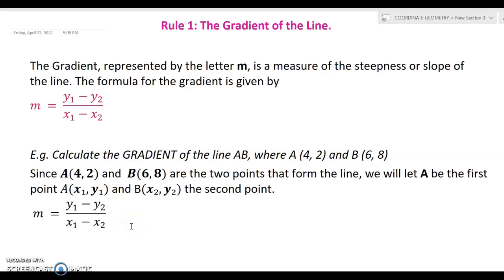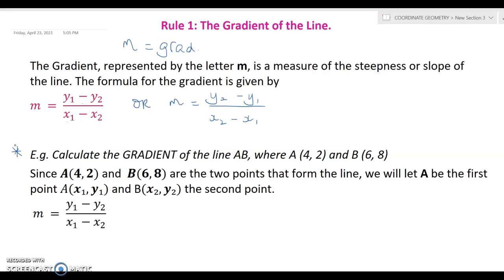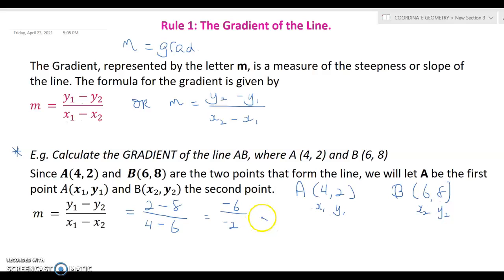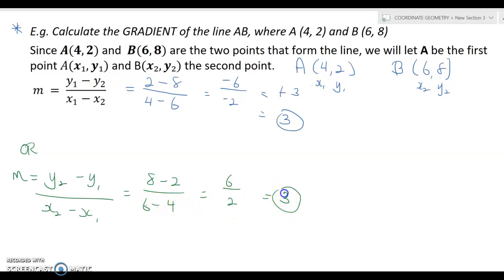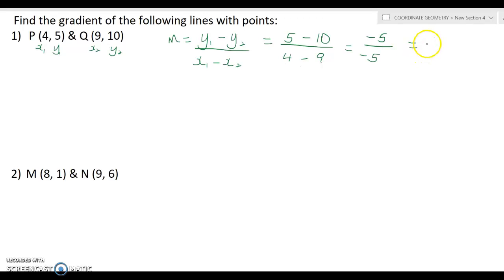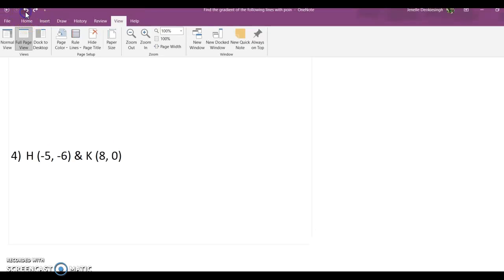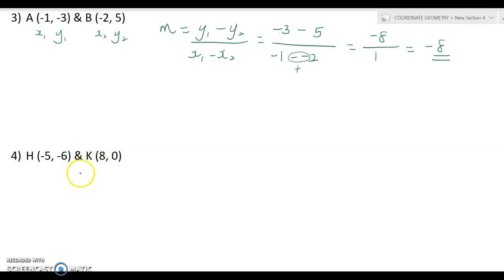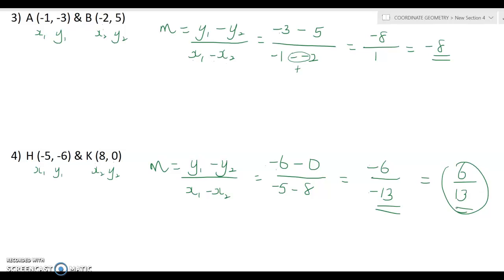Co-ordinate Geometry-Finding the gradient of a line (2 pts)